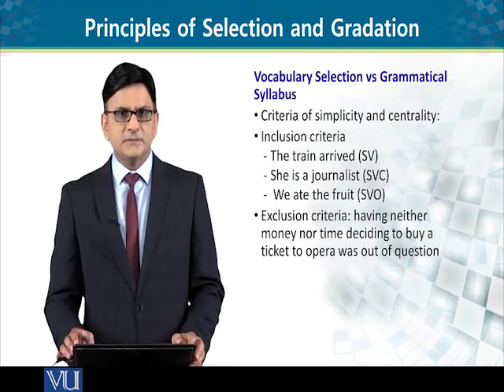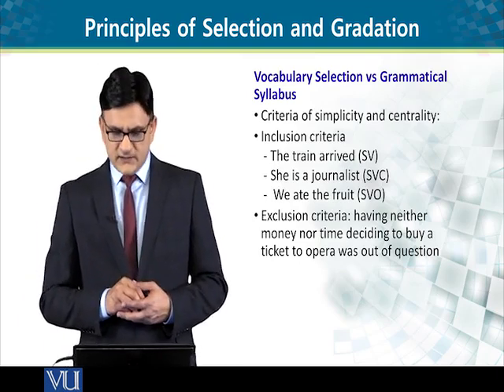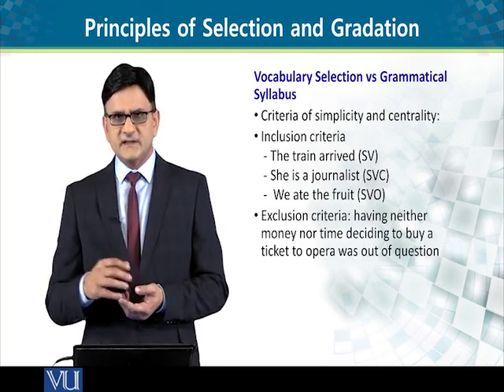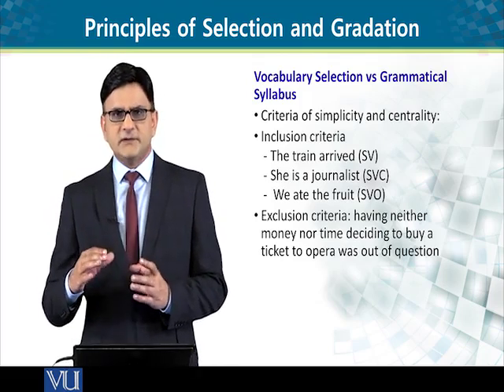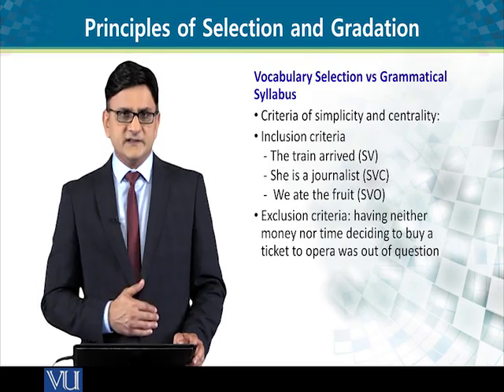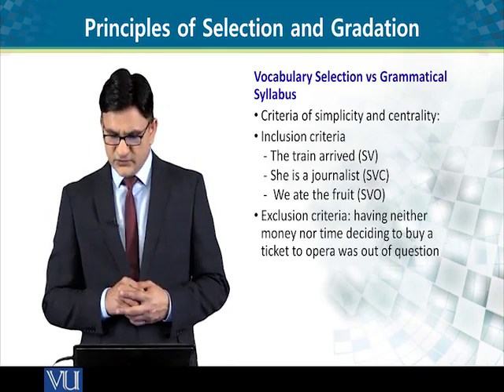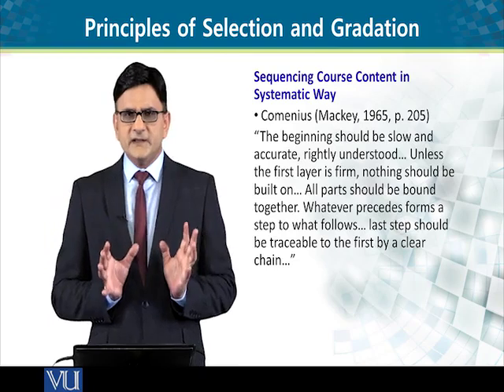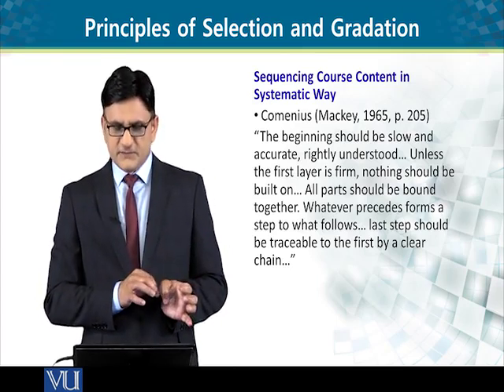ENG519_Topic009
Application of Principles of Selection and Gradation
Dr. Saqib M. Goraya